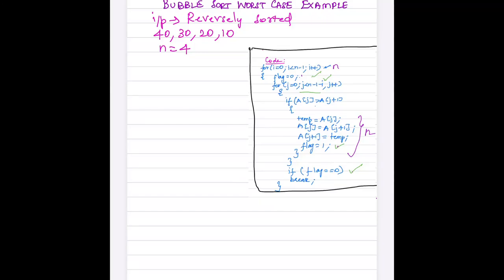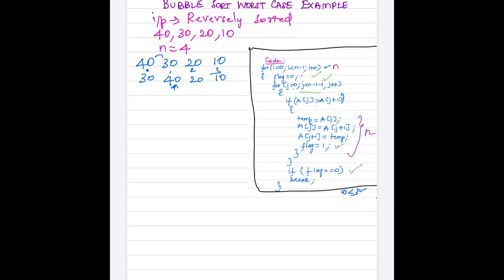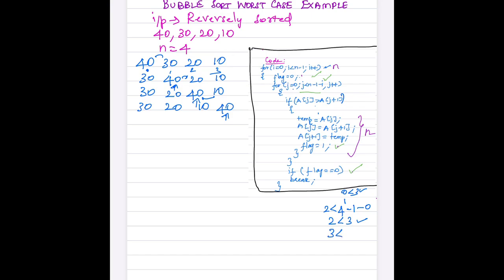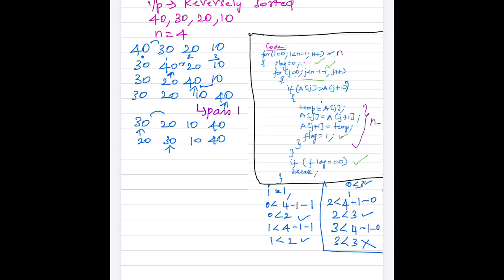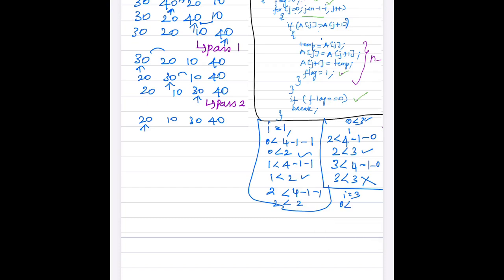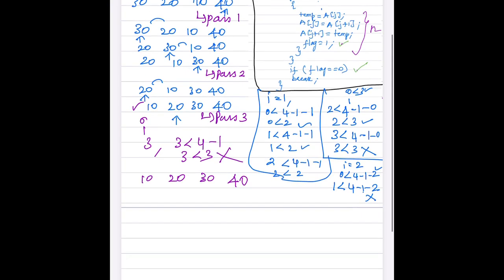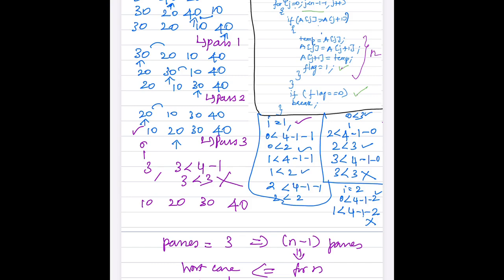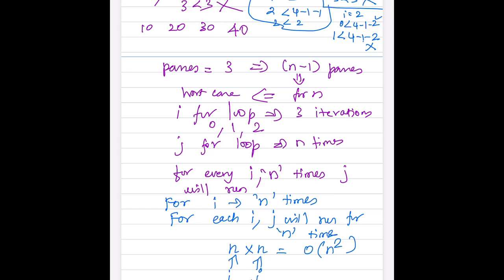BUBBLE SORT WORST CASE TIME COMPLEXITY - DAA - DESIGN AND ANALYSIS OF ALGORITHMS - DATA STRUCTURES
Worst case is demonstrated with reversely sorted inputs